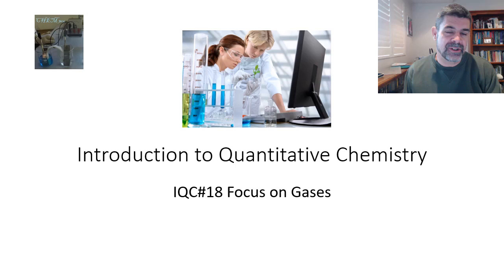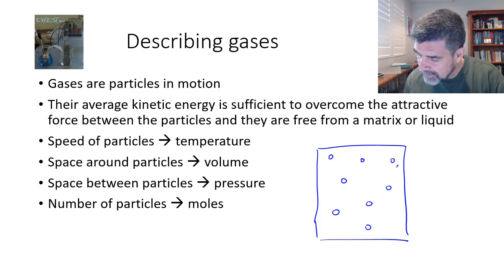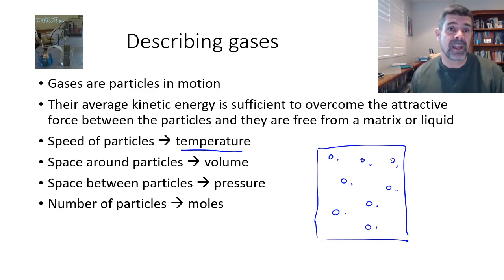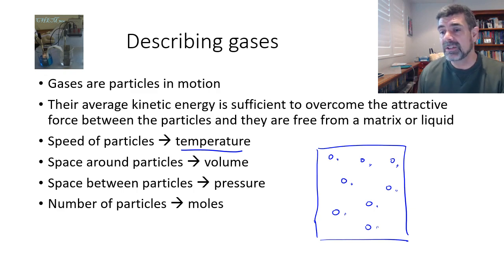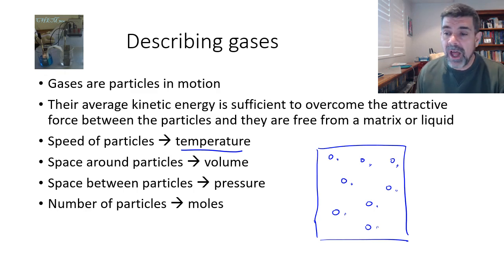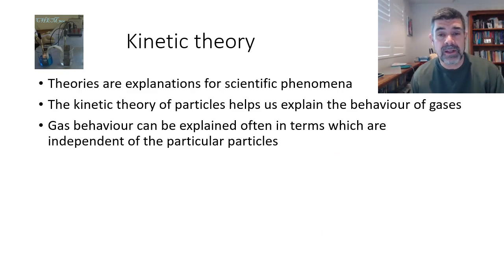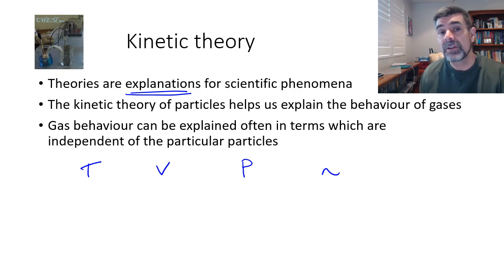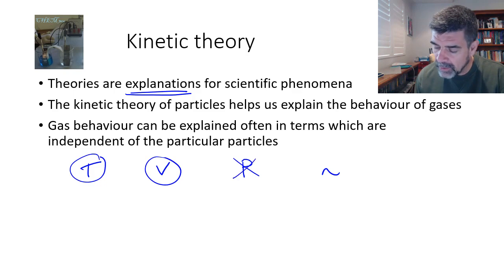IQC#18 Focus on Gases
Describing gases